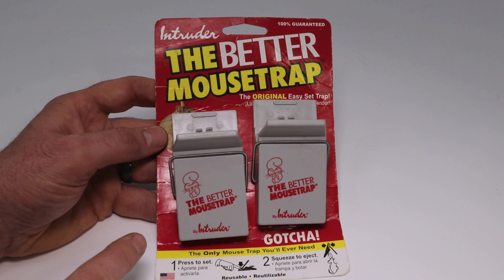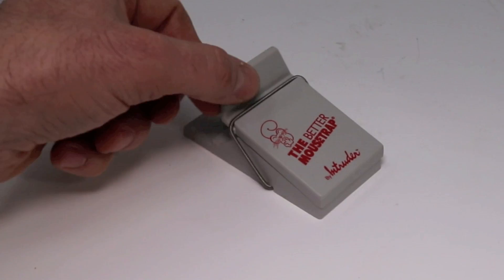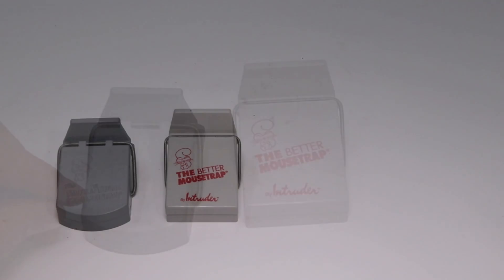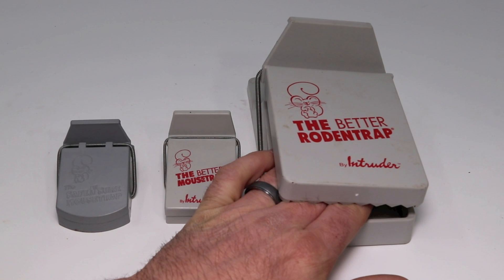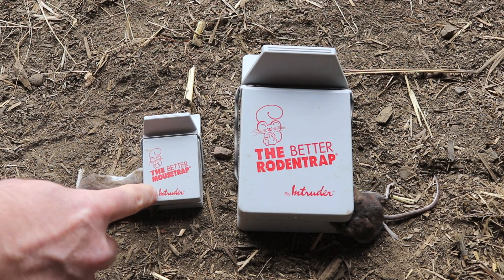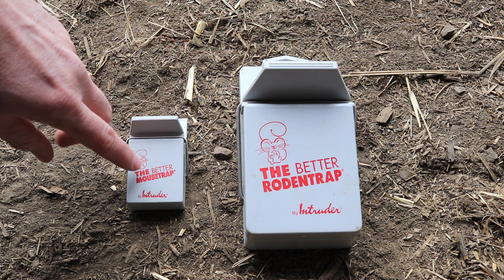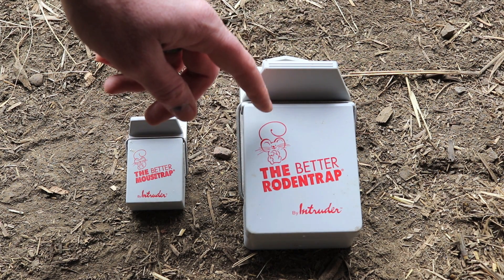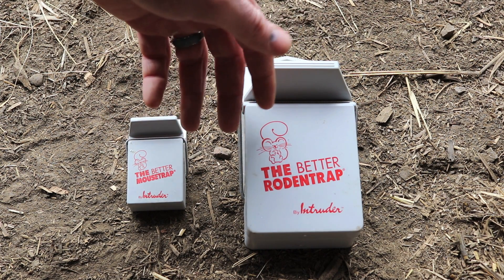The Better Mousetrap & Rodent Trap Made By Intruder - Major Rat Fail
The Better Mousetrap and Rodent Trap Made By Intruder - Major Rat Fail